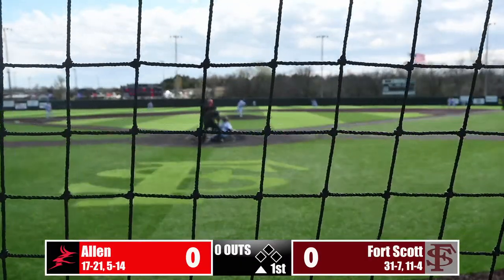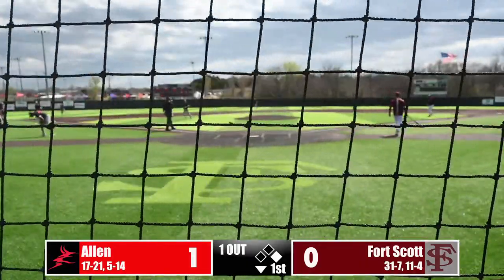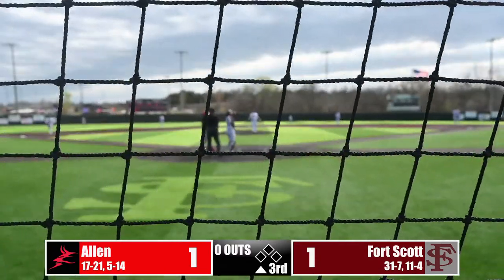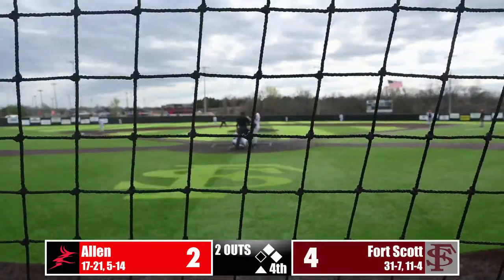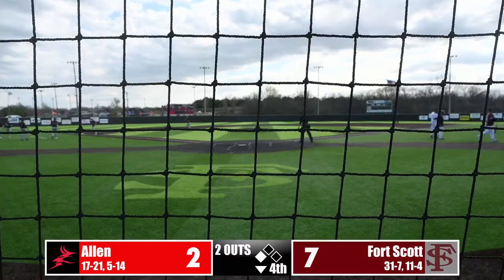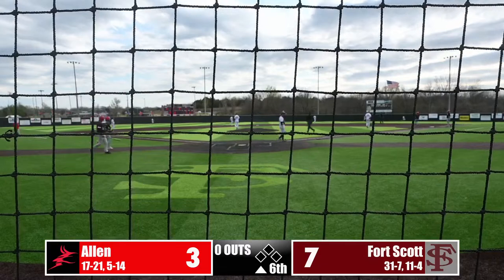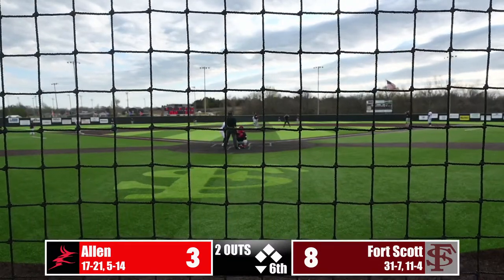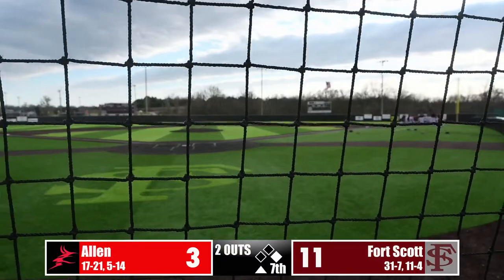Fort Scott Greyhounds vs. Allen Red Devils (Game 2)